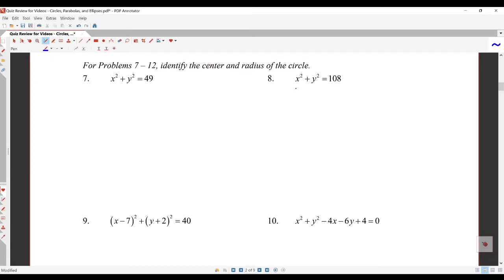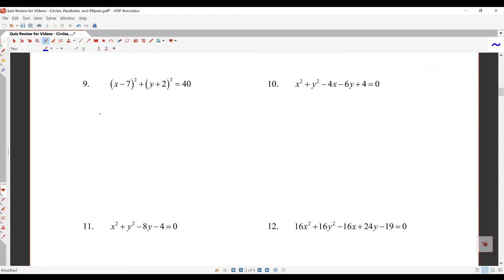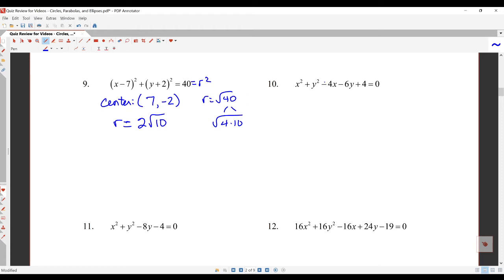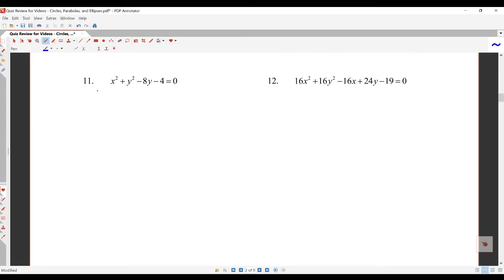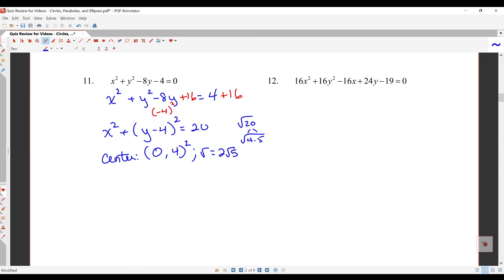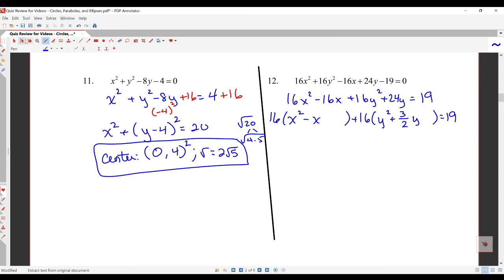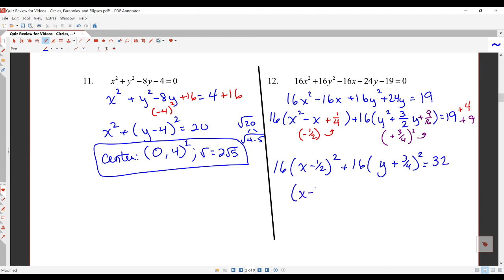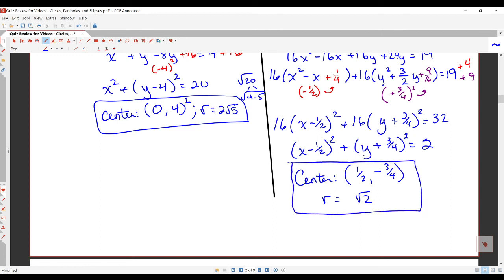Quiz Review 07-12 - Circles, Parabolas, and Ellipses